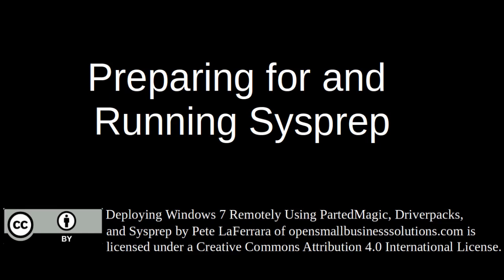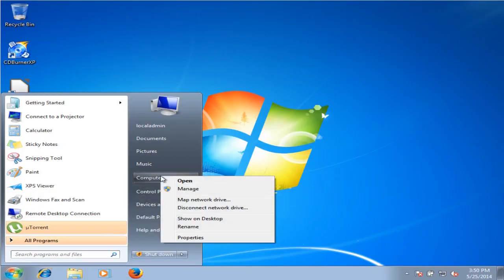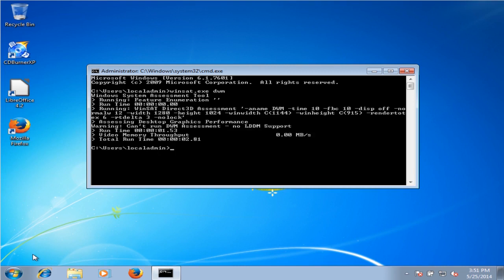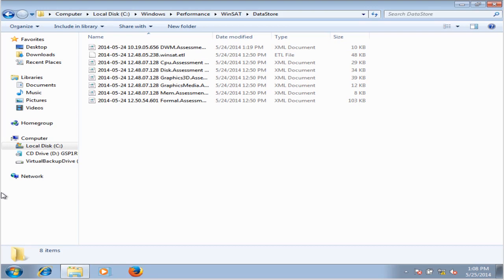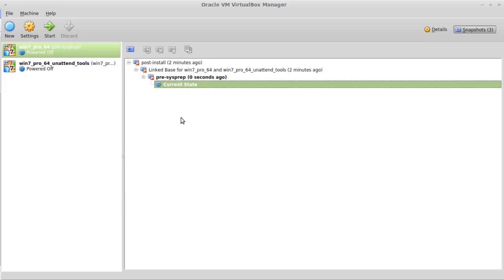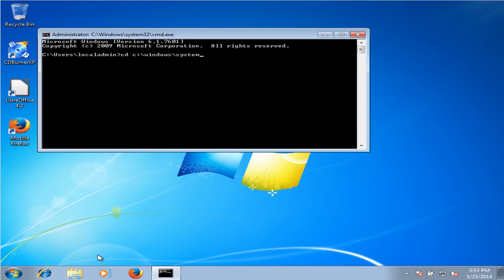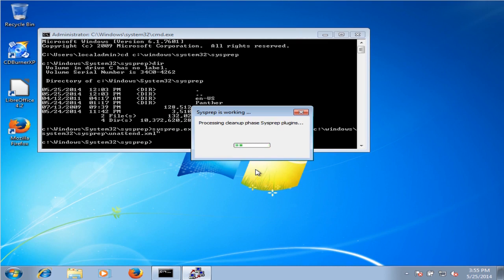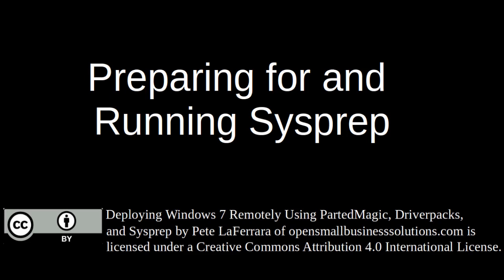08 Preparing for and Running Sysprep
Deploying Windows 7 Remotely Using Parted Magic, Driverpacks, and Sysprep shows you how to install your own customized image of Windows 7 on multiple computers, both locally and at remote locations.  This segment covers preparing for and running sysprep.  To download the series for free or learn about other video series or consulting services, please